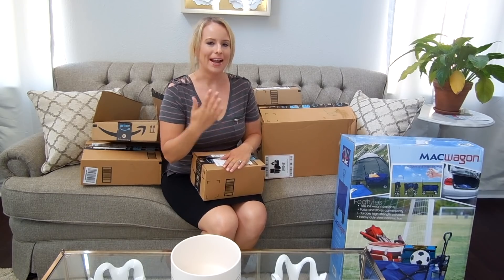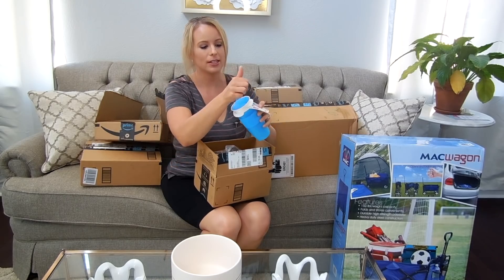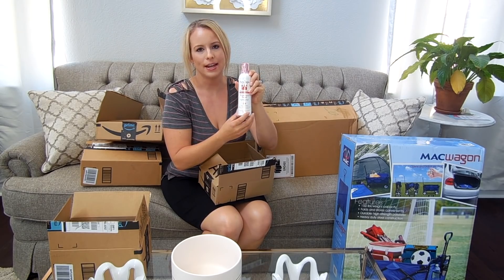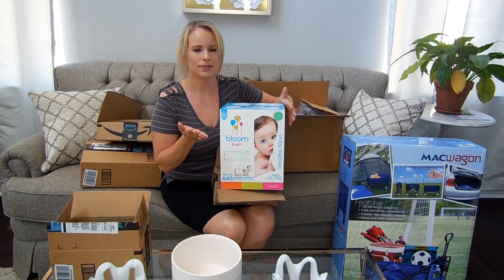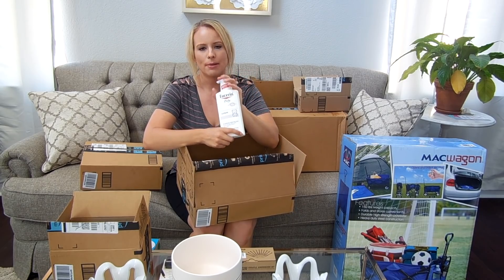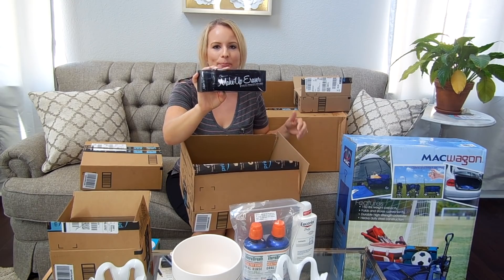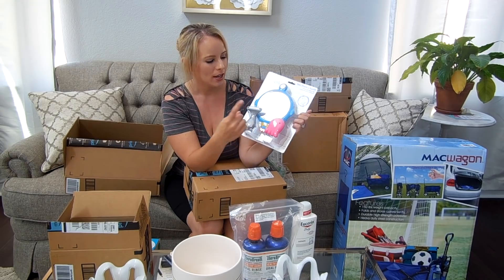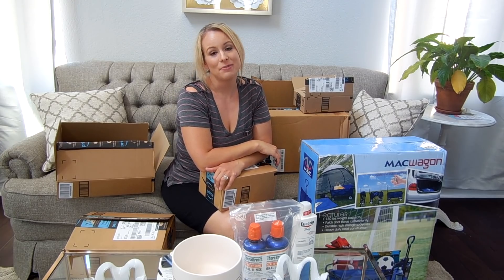Amazon Prime Day Haul | July 2018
Say what?!? Katie is doing a haul other than Trader Joes? I thought it would be fun to change it up and show you all what I purchased on Amazon Prime Day. Hope you all enjoy the video.

Items I Purchased:

Canon PowerShot G7 X Digital Camera

360 Sippy Cup

The Pout-Pout Fish Book

Potty Book

Kid Safe Hair Gel

Baby Wipes

Revlon Pencil Sharpener

Macbook Computer Screw Drivers

Macbook Computer Case

Eucerin Lotion

Mouth Wash

Head Light Bulbs

MakeUp Eraser

Kids Shave Kit Toy

Mac Wagon